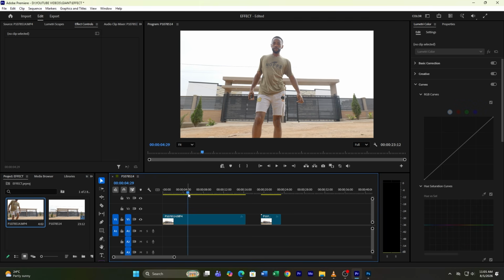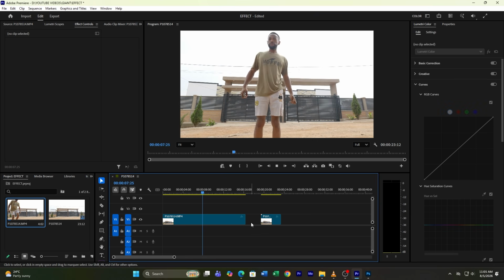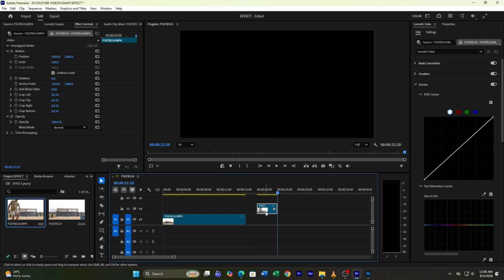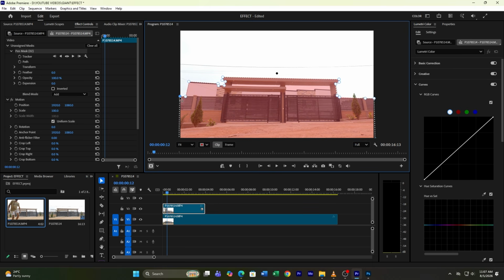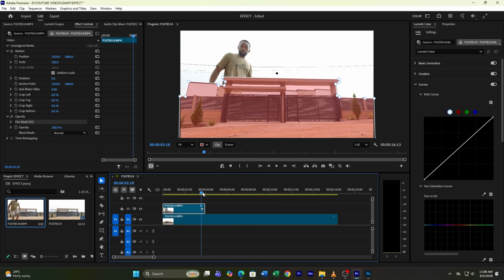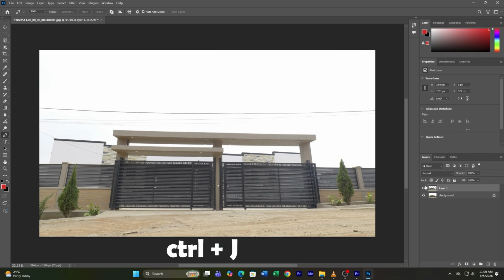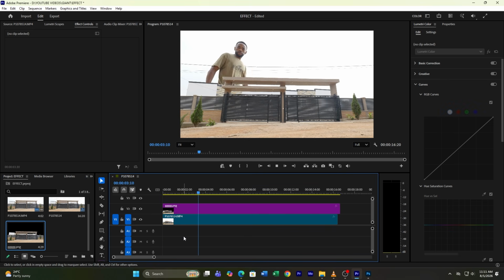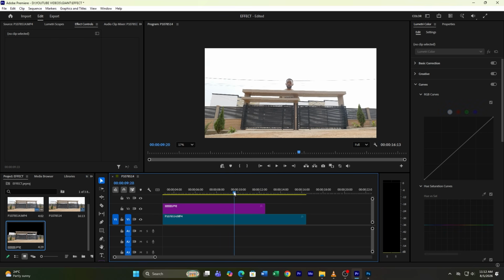Make Yourself GIANT in Premiere Pro | Easy VFX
Learn how to create an awesome Giant Effect in Adobe Premiere Pro! 🎬🔥

In this step-by-step VFX tutorial, I'll show you how to make a person look giant using simple techniques in Premiere Pro.

You'll learn how to:

👤 Create a Giant Person Effect
🎭 Use Masking for VFX
📐 Adjust Scale & Position
🎬 Create realistic VFX compositing
🌑 Add shadows for a more realistic effect
✨ Make the final shot look cinematic
🎥 Create movie-style effects in Premiere Pro

This tutorial is perfect for video editors, filmmakers, YouTubers, content creators, and VFX beginners who want to create creative visual effects using Adobe Premiere Pro.

Software: Adobe Premiere Pro
Effect: Giant Person / Giant Effect
Level: Beginner Friendly